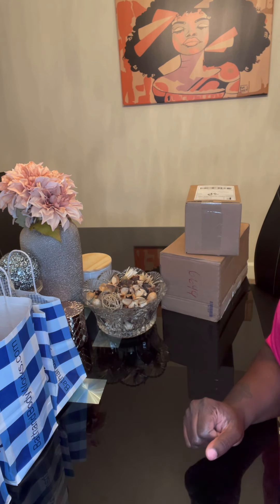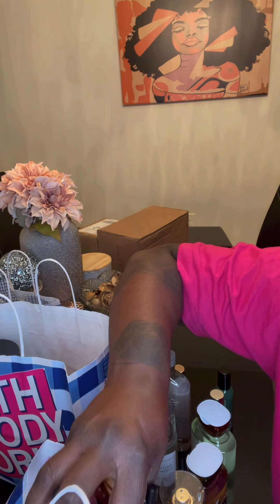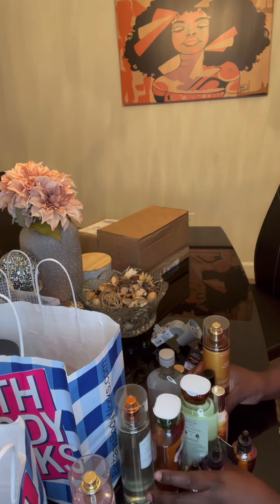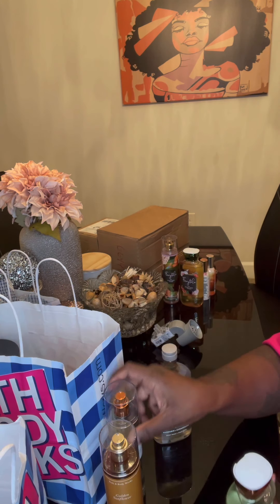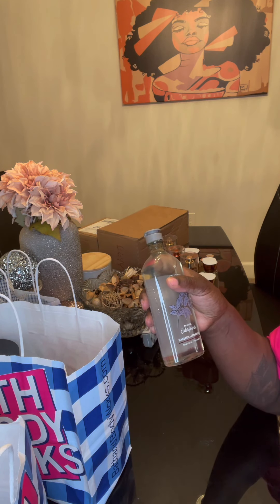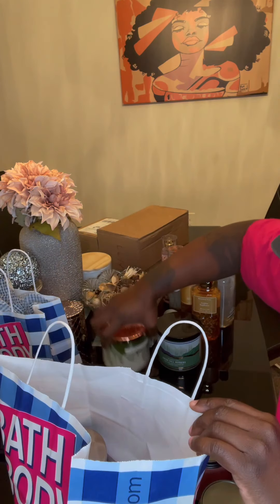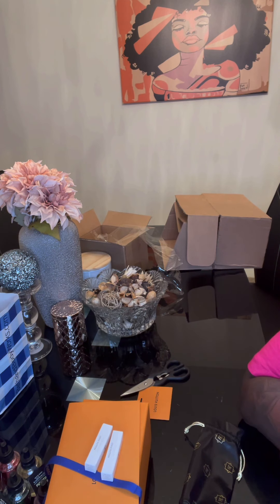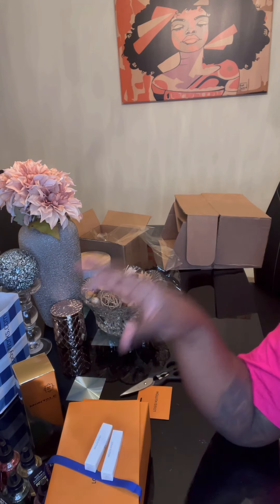Bath&Body works mini Haul/ Louis perfume unboxing Video.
I love the Louis perfume!!! And the intense cafe perfume! I do believe they will be great paired together! I will link both perfumes below! Those Louie samples 🤢. Honestly the one that smells like burnt ashes I’d probably use as a home spray or to refresh my cedarwood potpourri. It’s honestly a mature powdery woodsy scent once it settles down but it also gives me burnt rubber lol. I wouldn’t spend $265 on it that’s for sure!! Please comment any perfumes you’d like me to review or try out!!

$Melaninscents